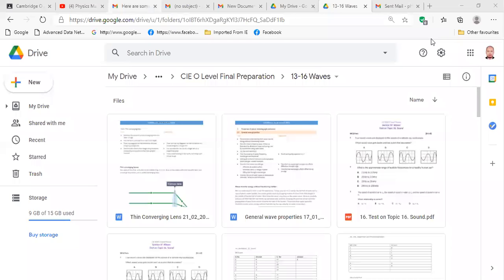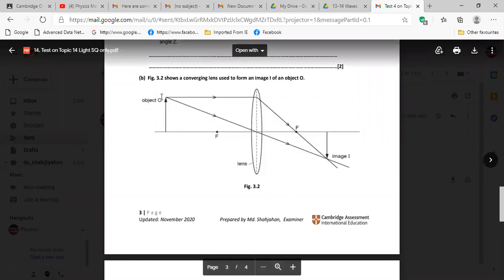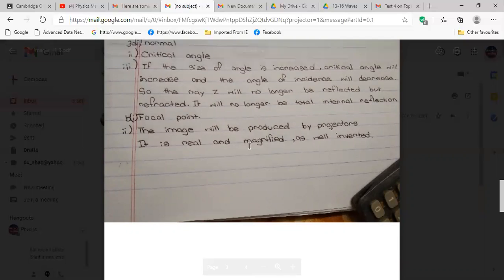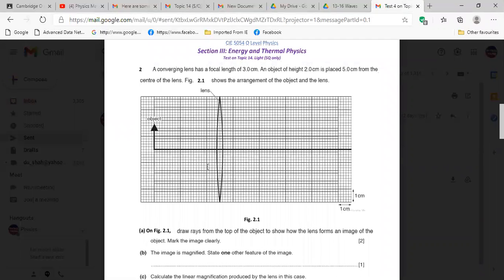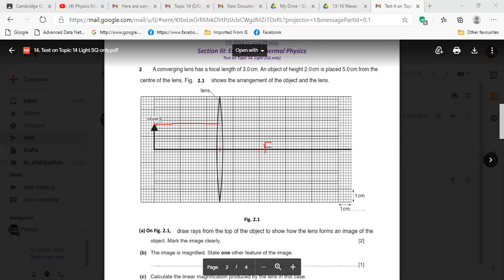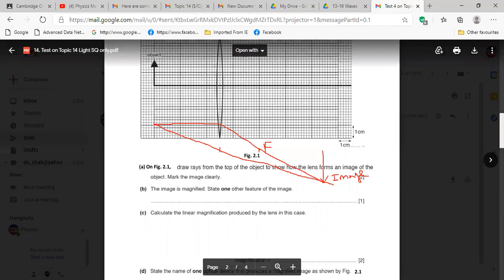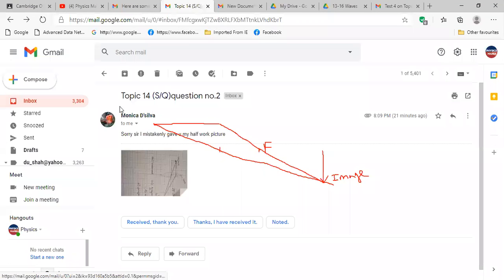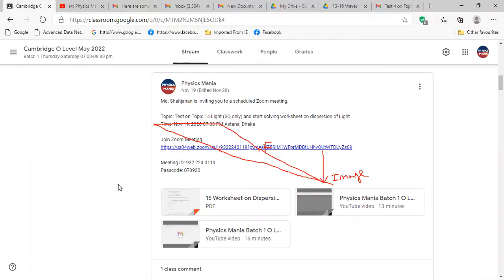Physics Mania Batch1 O Level May'22 21 11 2020 Part 2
Evaluation on Test on Topic 14 [SQ only]